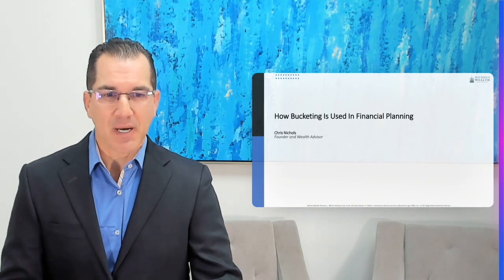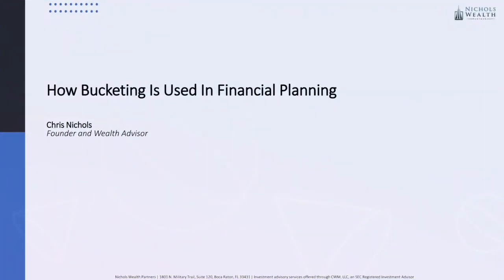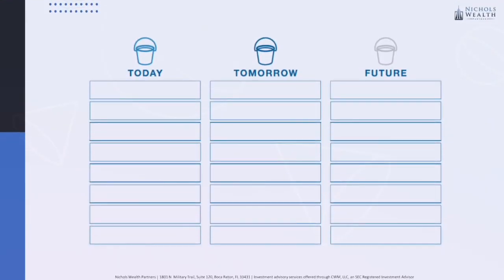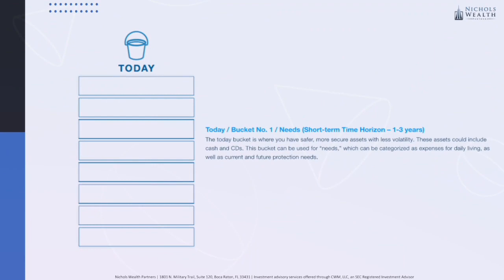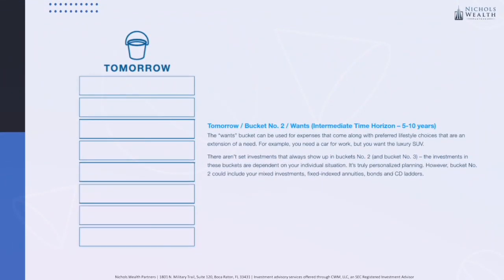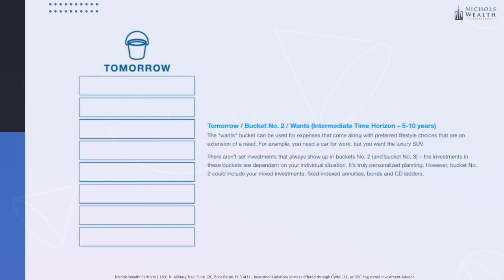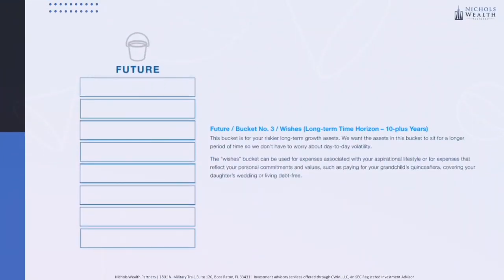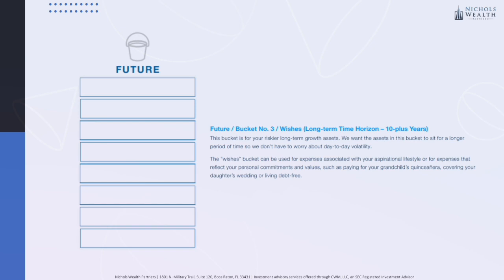Nichols & Dimes Weekly Video - How Bucketing Is Used In Financial Planning